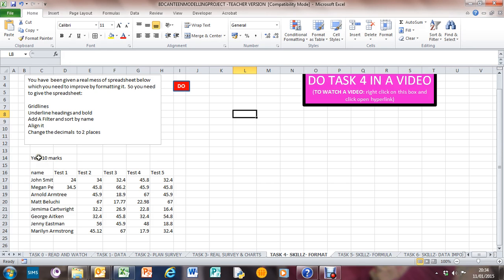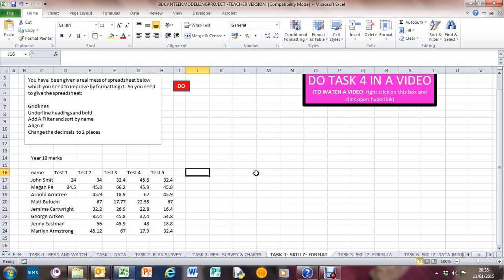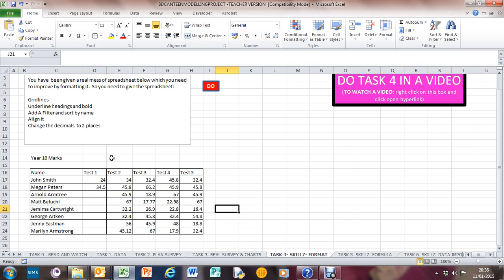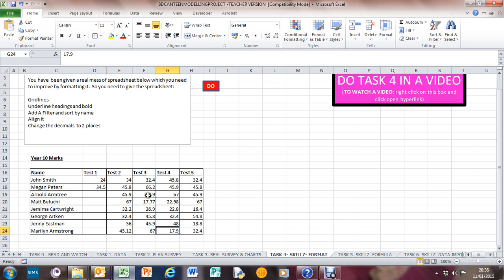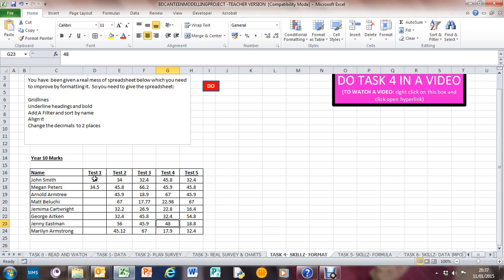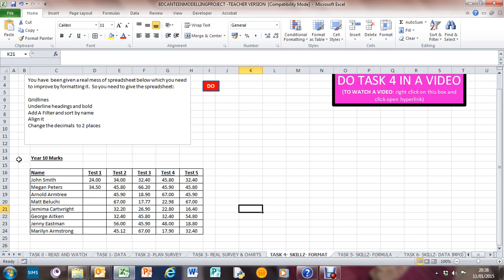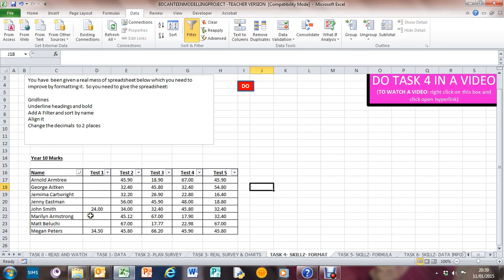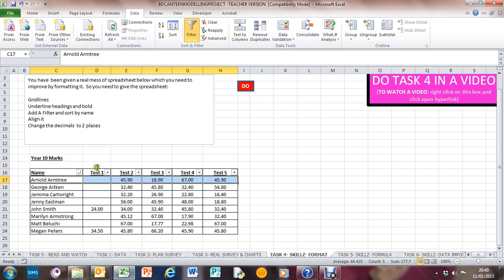Video 20 How To Do Task 4 Formatting Data